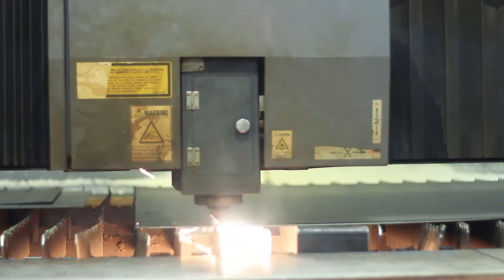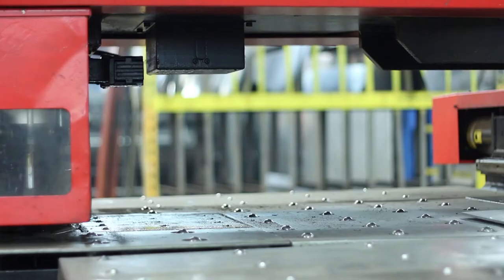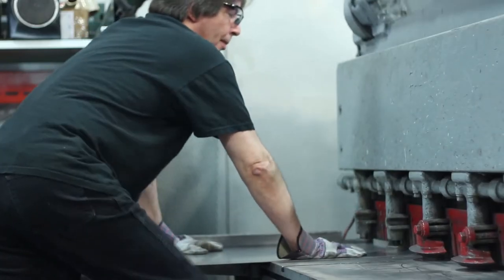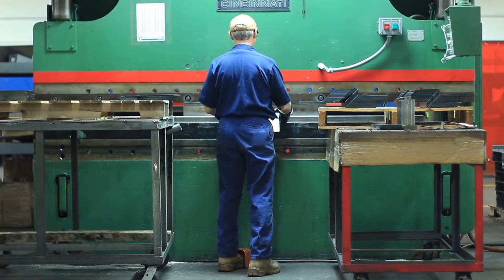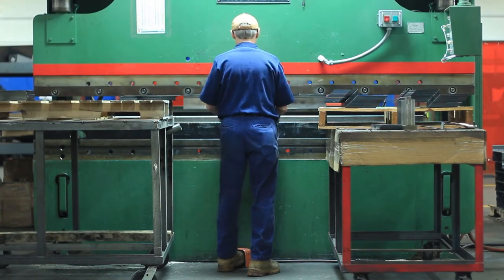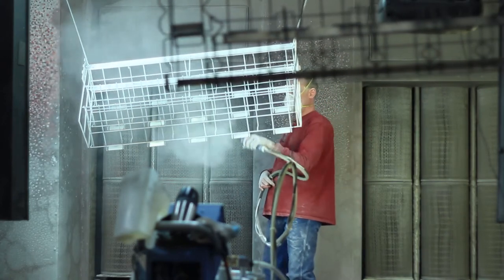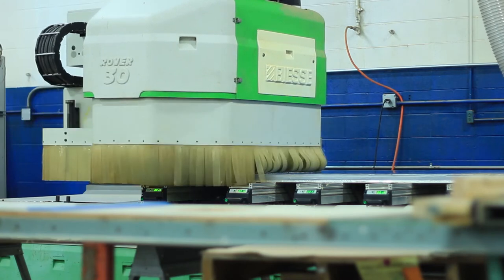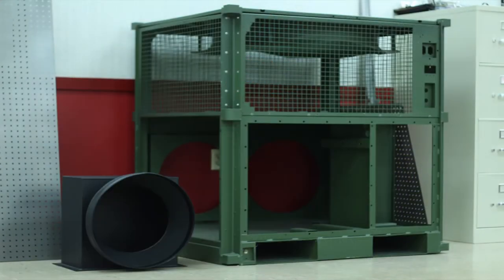Advance Industries and Advance Wire Forming [HD]